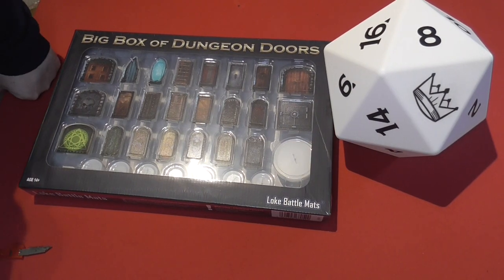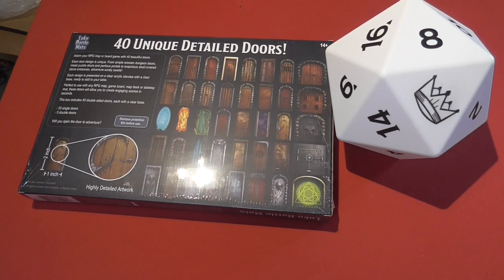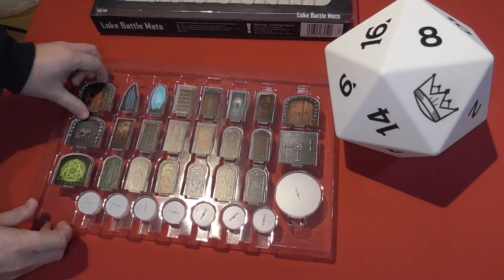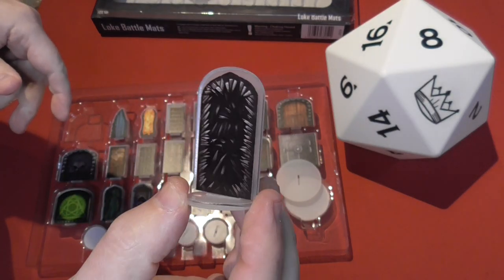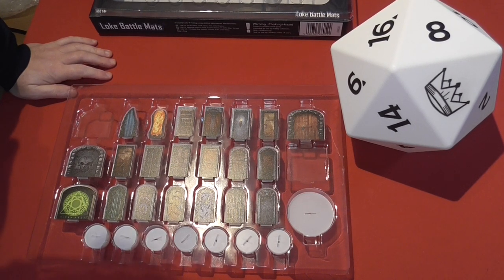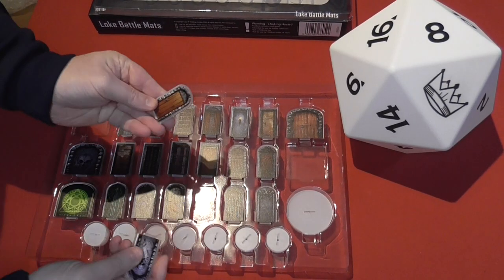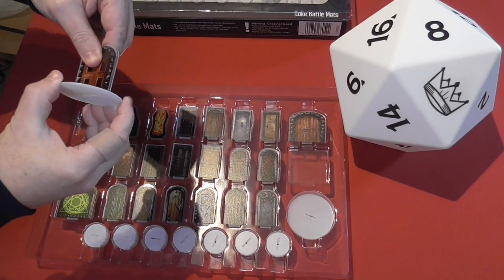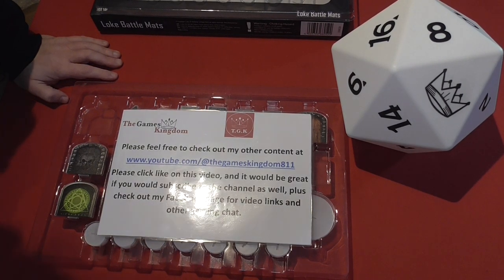Big Box of Dungeon Doors by Loke Battle mats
A quick look at he new 40pc box of full colour pre printed dungeon doors from Loke Battle Mats